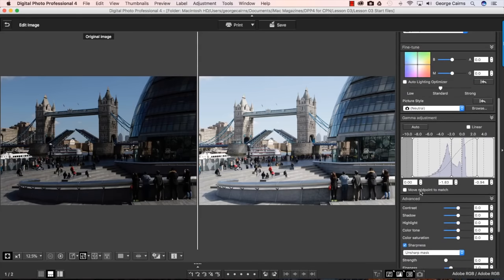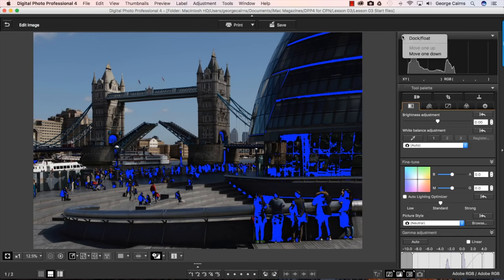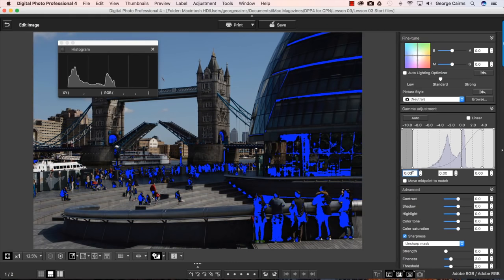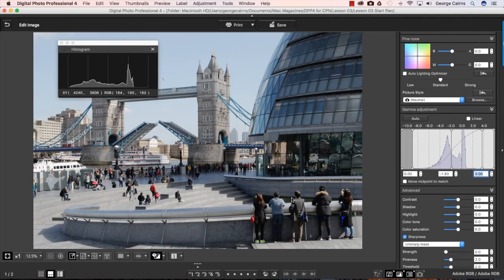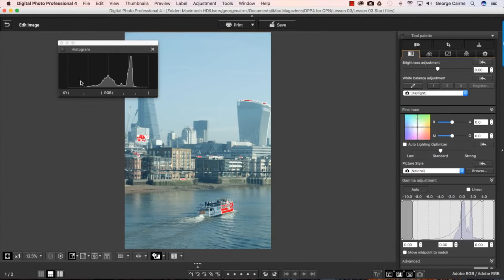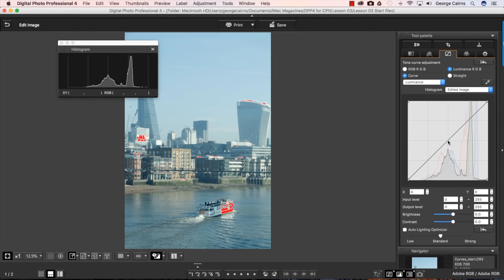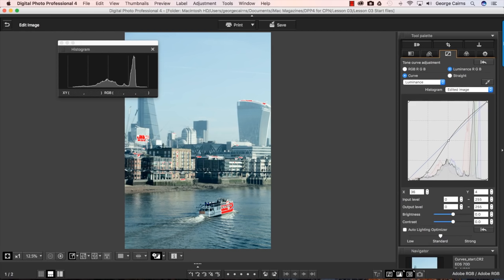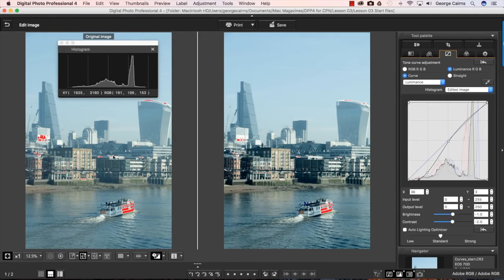Canon Digital Photo Professional Video Tutorials - 3 Levels and curves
Examine the advanced approach of remapping the shadow, midtone and highlight levels using the powerful Tone Curve palette.

Digital Photo Professional Video Tutorials

Welcome to the Digital Photo Professional video tutorial section! CPN writer and software expert George Cairns unpacks Canon’s popular workflow software and explains key components with video demonstrations on how it can make a difference to your RAW workflow.

We will be publishing one video per week over the next 11 weeks, looking at particular elements of the software, with each video accompanied by a pdf mini guide which includes the the images used in the tutorial. Collect all 11 guides to build up the ultimate DPP library!

Simply click on each video below as they are added each week and learn more about the software and how it can make a difference to your photography!